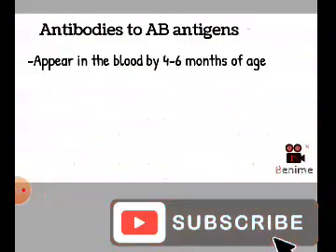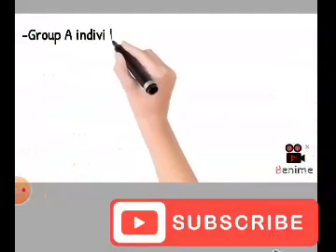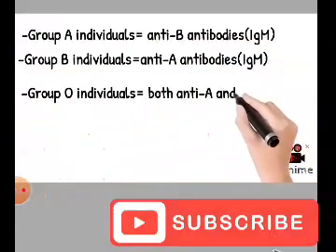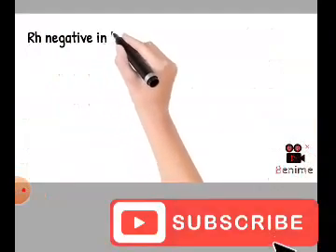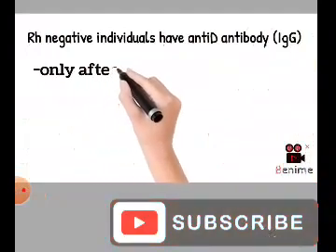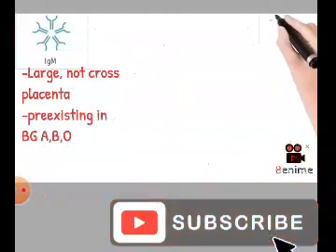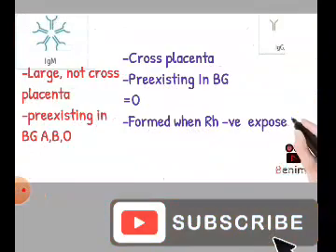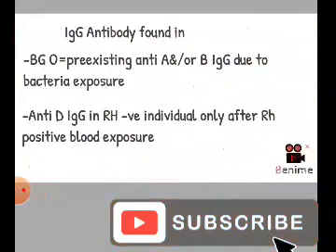Blood physiology part 2